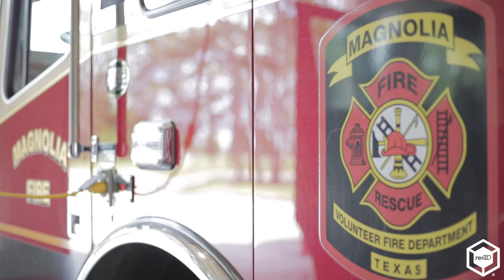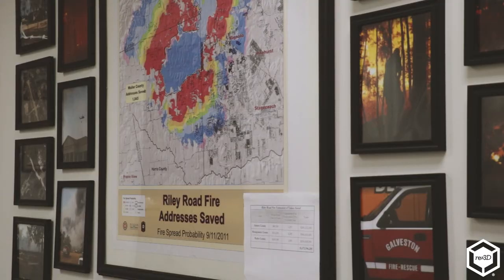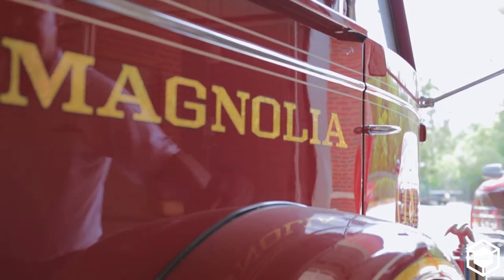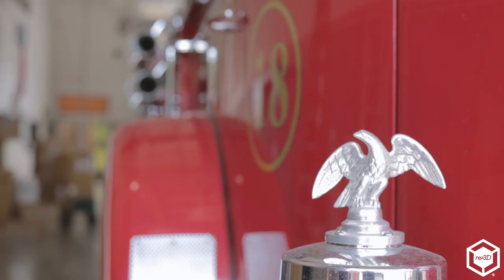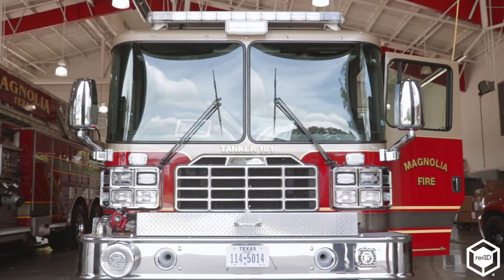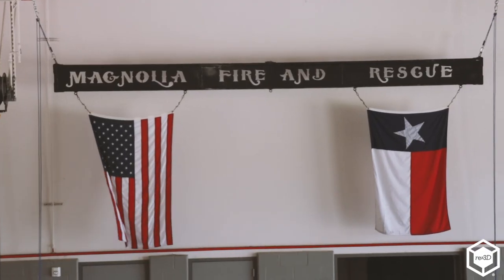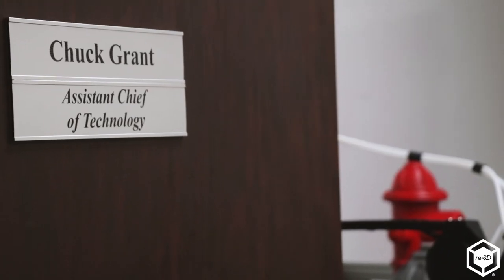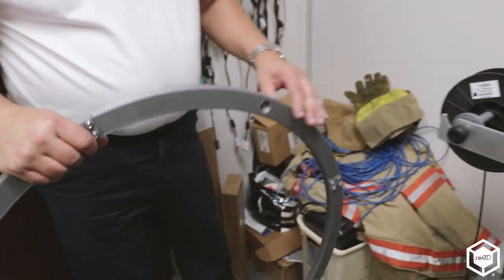The Fire Station 3D Printer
Back in 2011 the Magnolia Fire Department in Texas fought a blaze for 10 days that burned nearly 19,000 acres. The natural disaster spurred the department to change the way they alert the public during large-scale emergencies. This road circuitously led them to 3D printing, and ultimately, their fire station 3D printer: Gigabot.